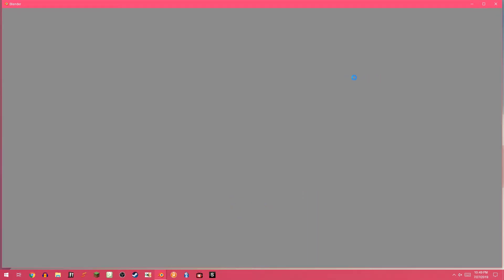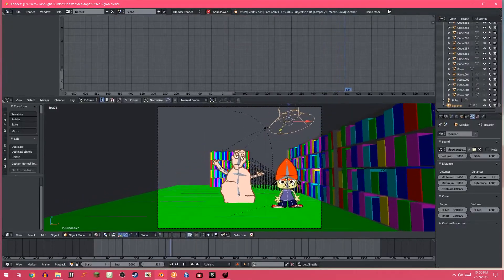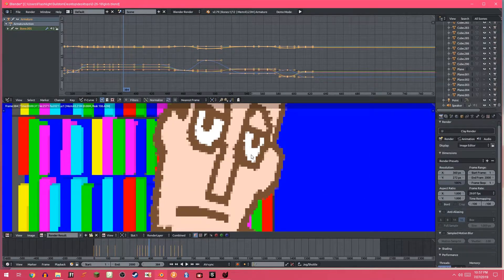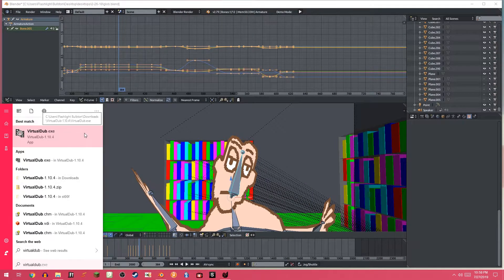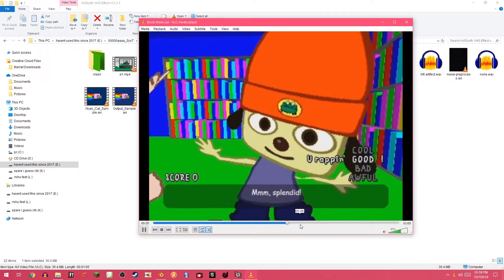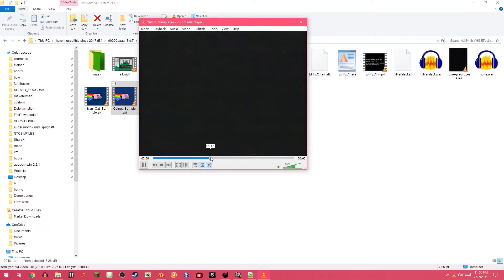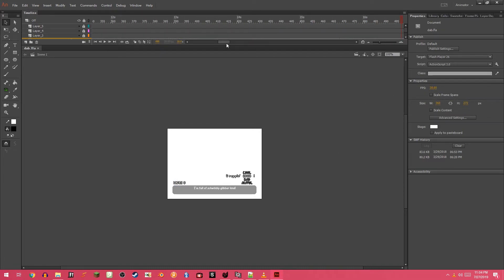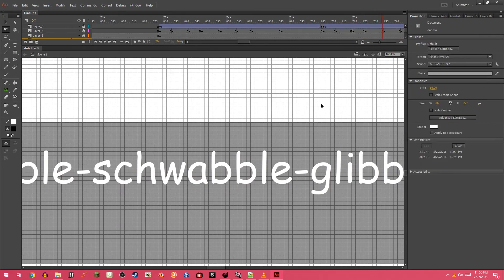MAKE OWN - fake PS1 graphics for epic Blender users